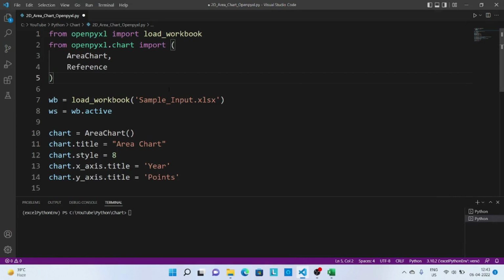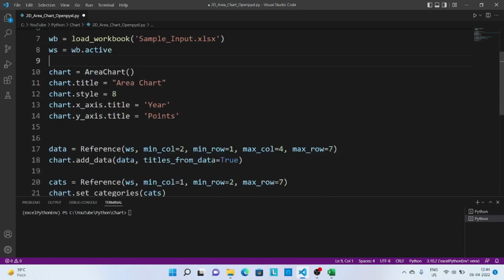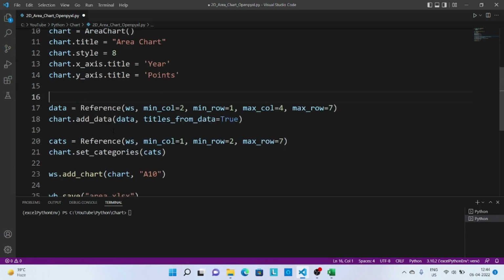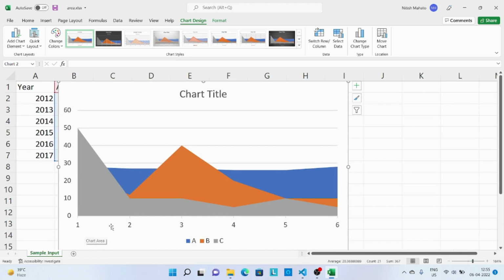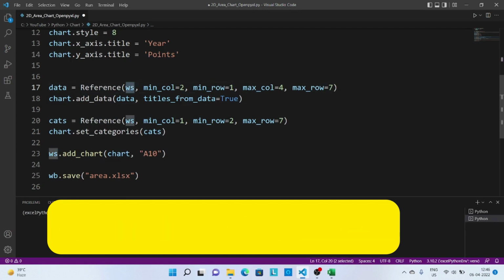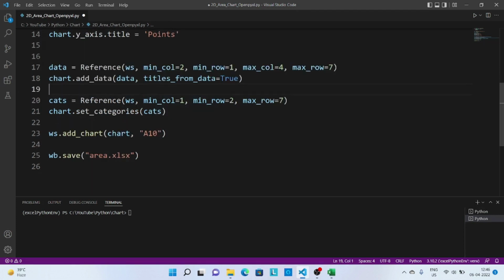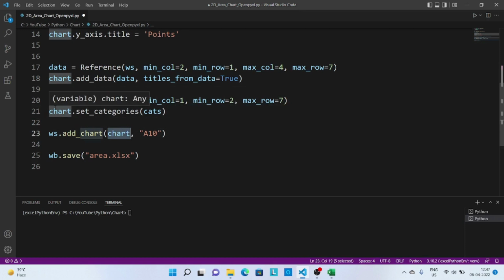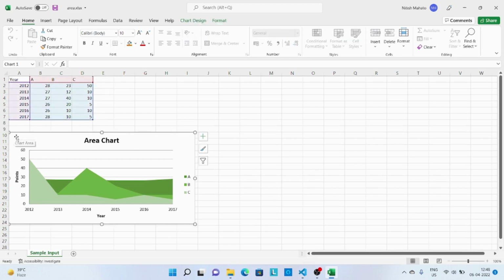Excel 2D Area Chart using Openpyxl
In this video, we will learn how to create areachart using openpyxl.

1. Refer and add data to chart.
2. Refer and set categories to chart.